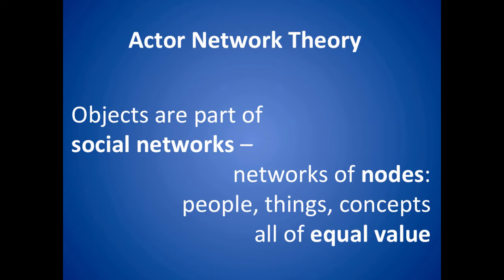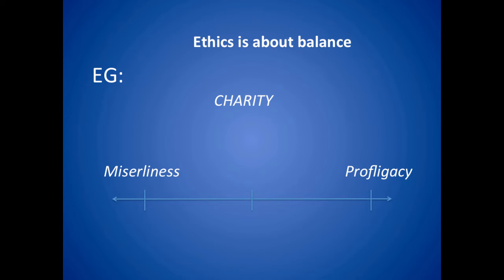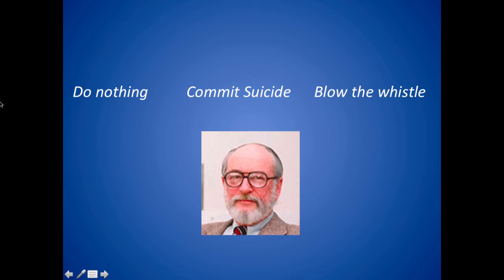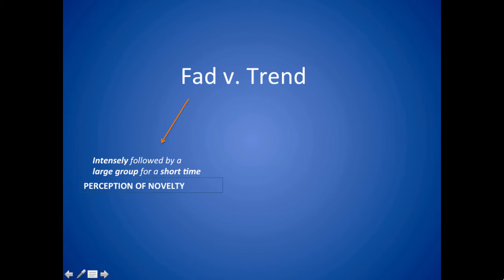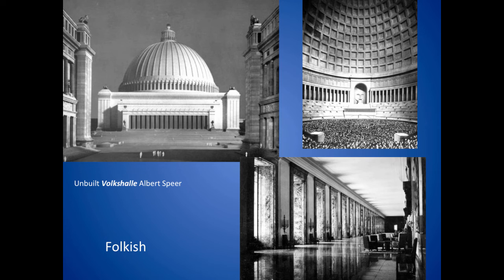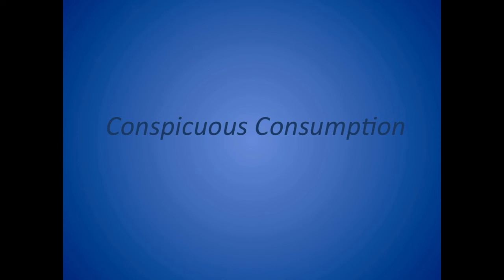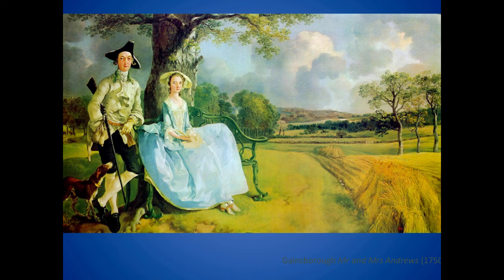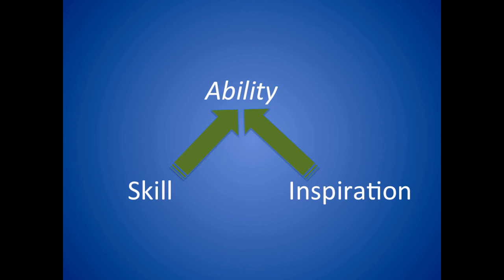Con Iss Des 2018 video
Final Test Review video (1 of 1)